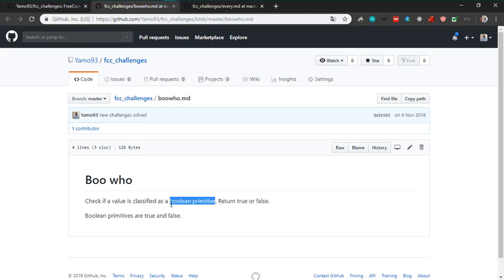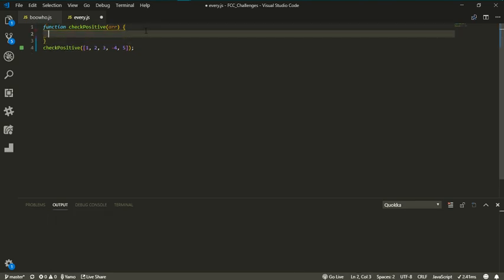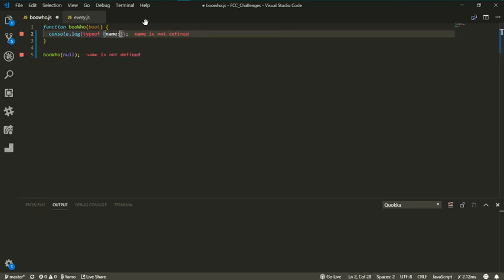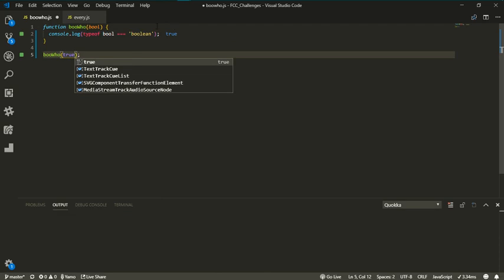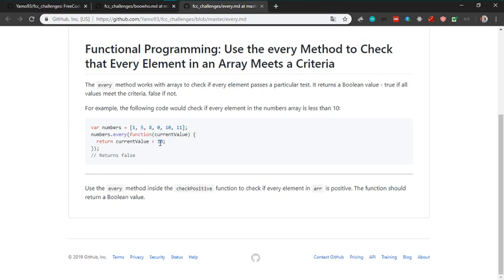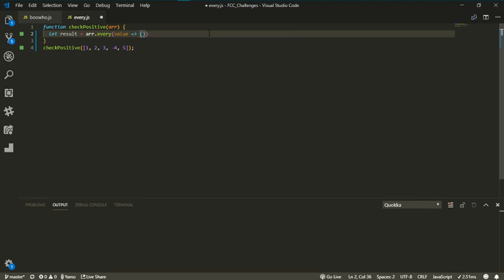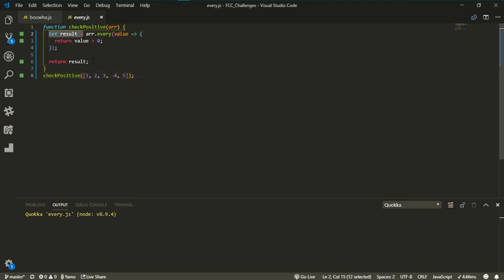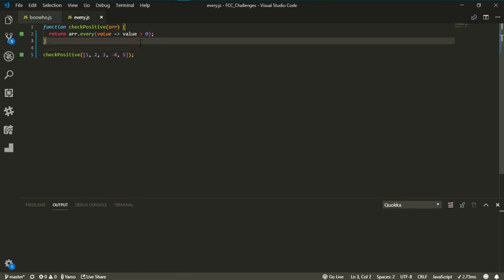The Every() Method and The "Typeof" Object | JavaScript Coding Challenge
In this video I go through two basic coding challenges from Free Code Camp. They include the implementation of the every() method in JavaScript as well as the "typeof" object.